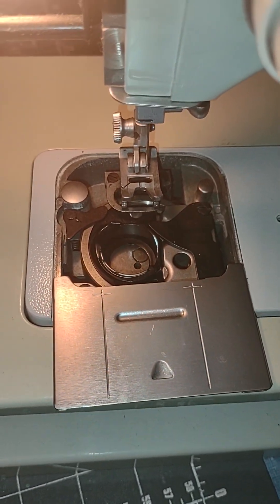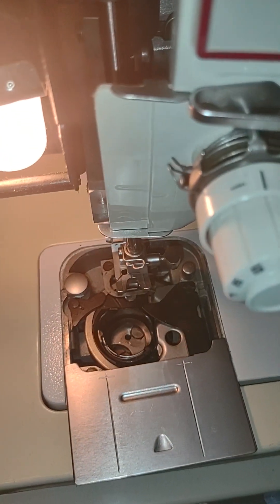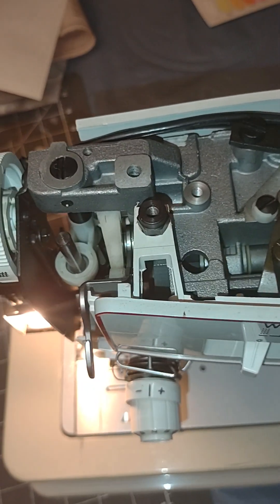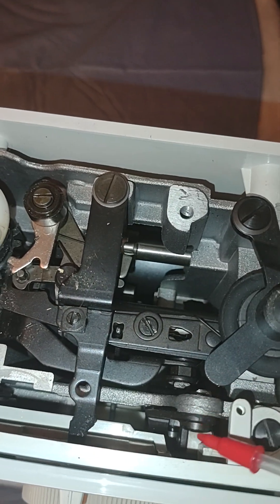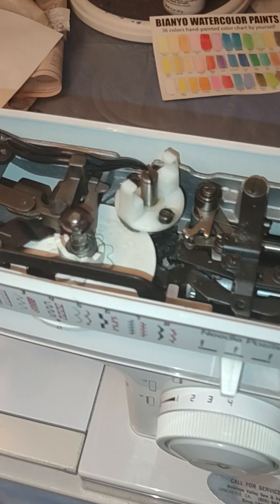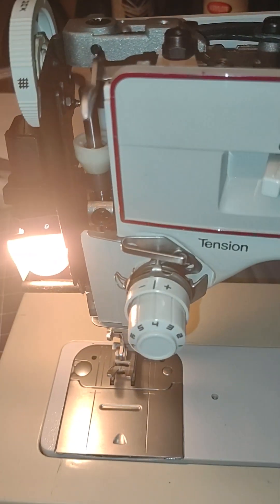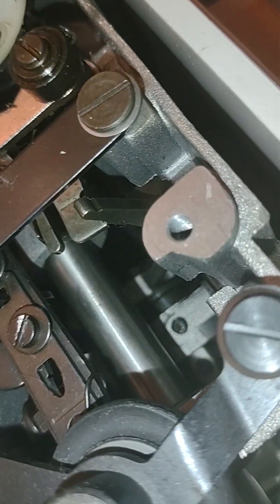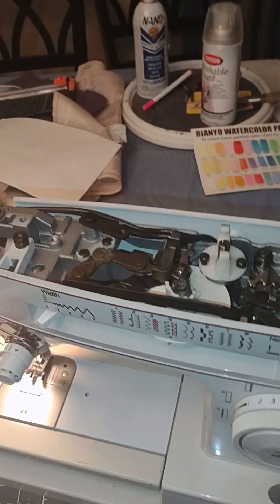Where to Oil and Grease Your Sewing Machine Part 2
This is a continuation of maintenance on your sewing machine. In addition to the gears, moving inner parts, the bobbin race area should be maintained as well. It is my hope that this helps and I apologize for any shakiness as I tried to get as close as possible to show you specific areas to give attention to. God Bless!